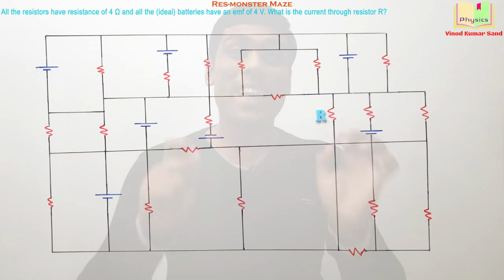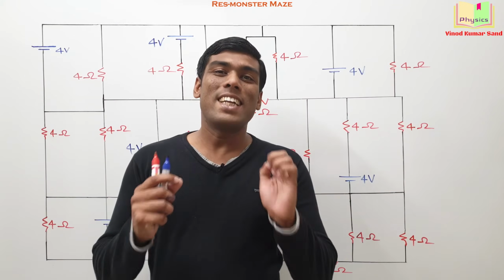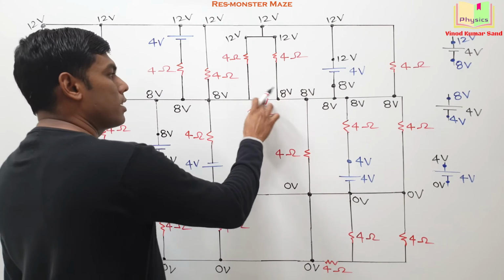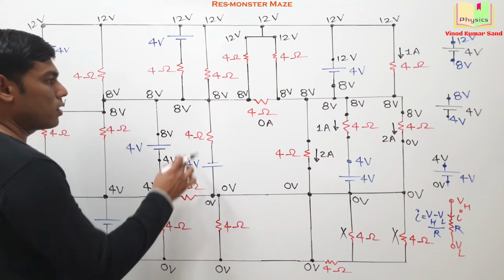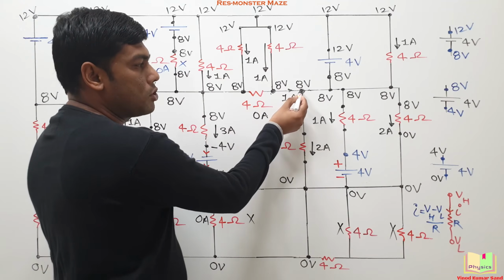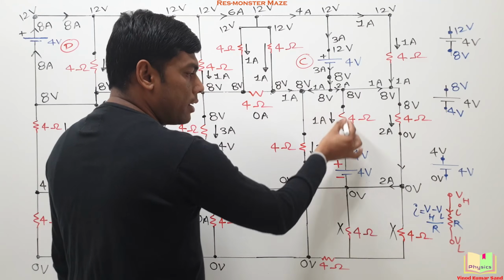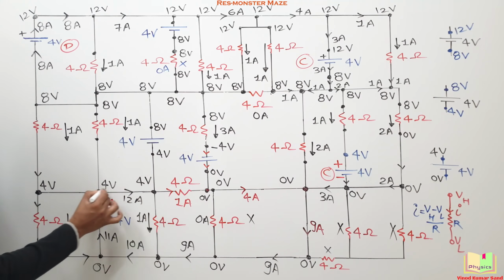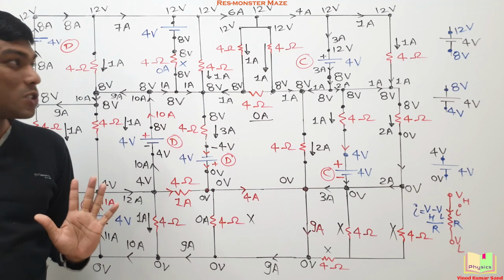Res-MONSTER Maze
In this Question, all the resistors have a resistance of 4 Ω and all the (ideal) batteries have an emf of
4 V. What is the current through resistor R?

Hint:
1.Find the loop containing the resistor "R" and the ideal batteries.
2.Apply "Kirchhoff's Voltage Law"